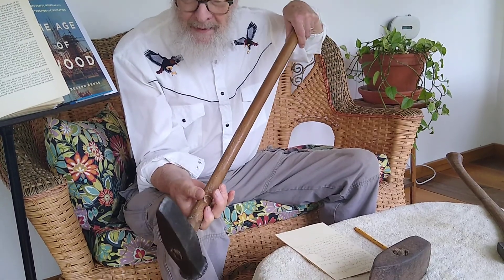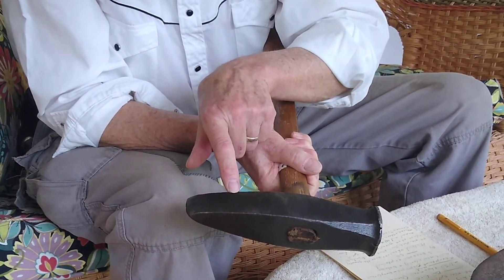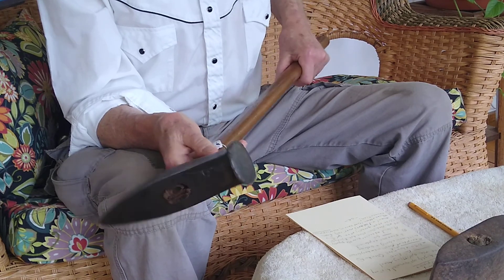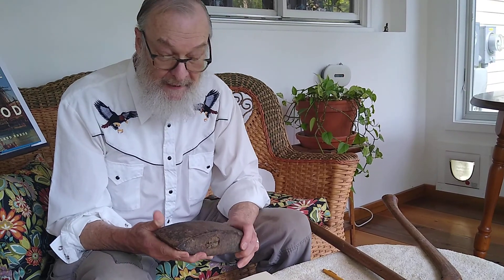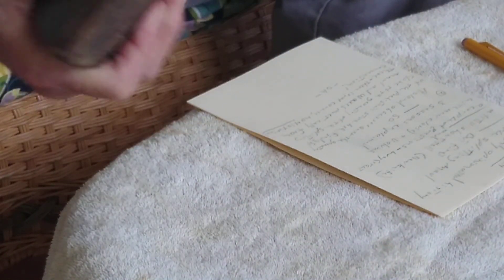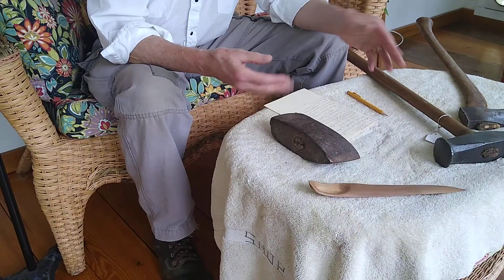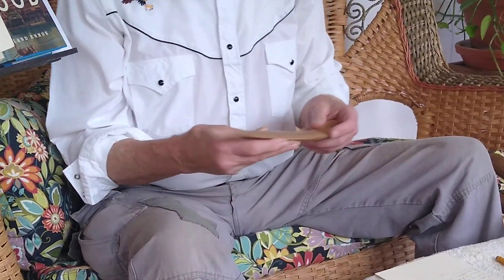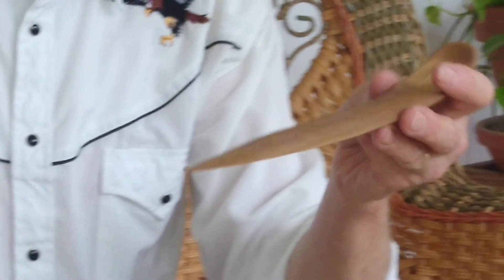The Wood Age, Season One, Episode 4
Dan Dustin gives an highly opinionated history of the splitting maul.